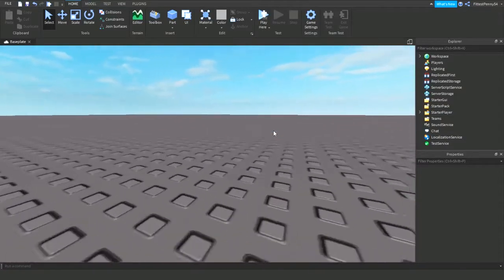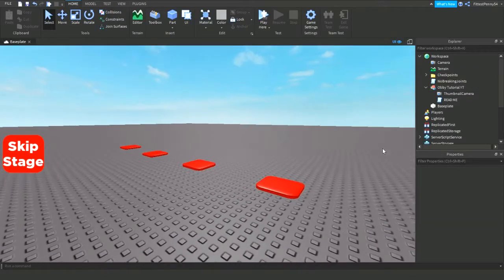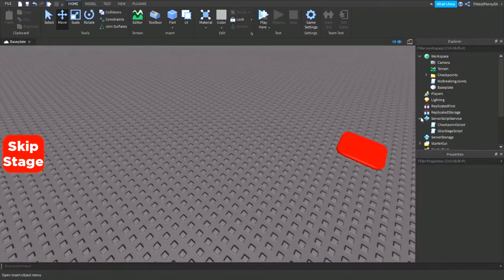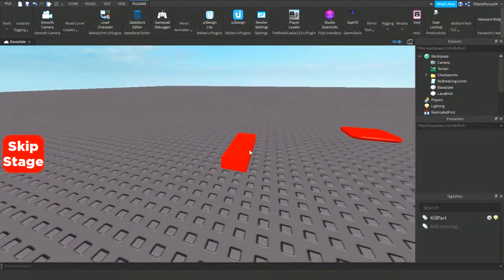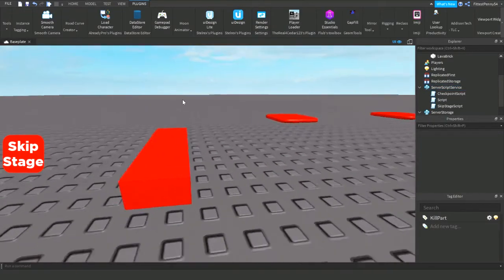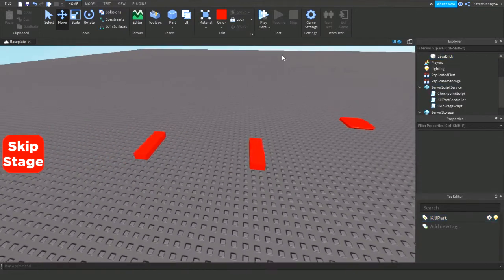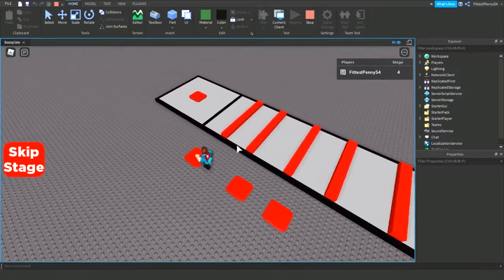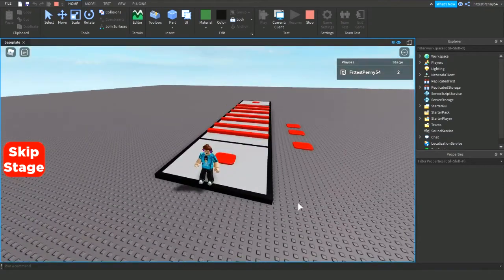How To Make Your Own Obby | #1 | Roblox Studio Tutorial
In this series I will be showing you how to make your very own obby on Roblox! I will be showing you how to make kill bricks, spinning parts, moving parts and much more!